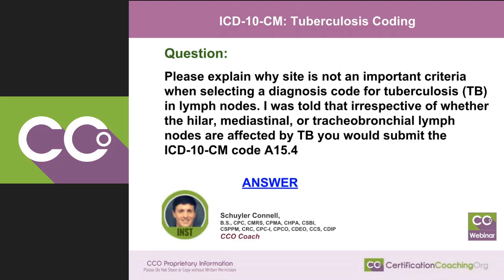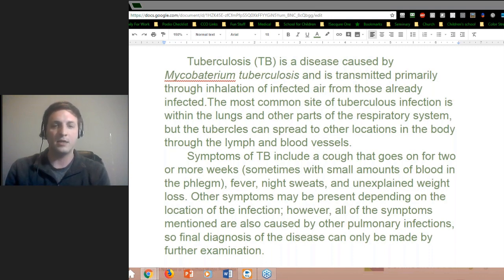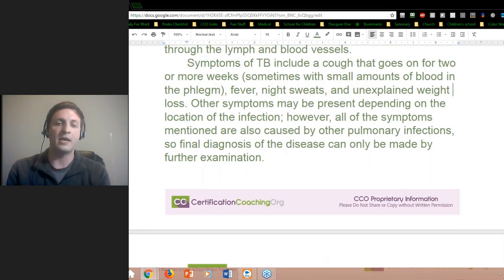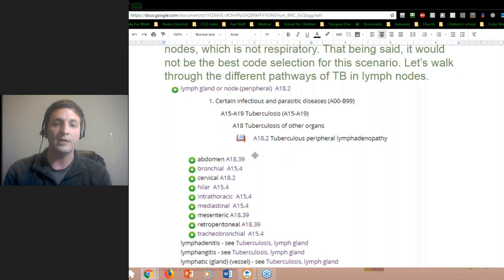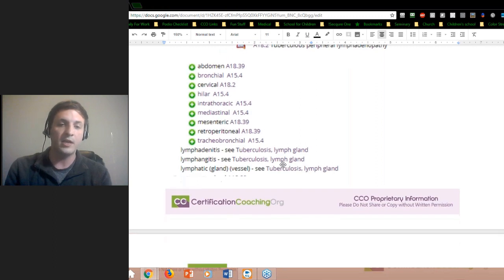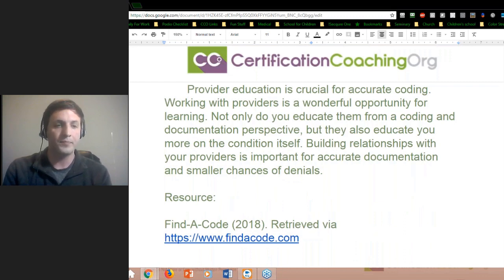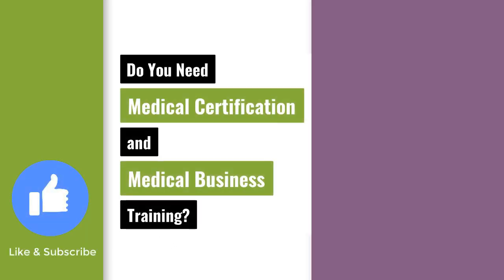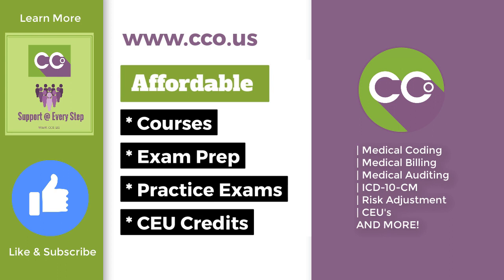Medical Coding Tips- ICD 10 CM Tuberculosis Coding - Is Site Important?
Coach Schuyler:  This question came into us.
Q: “Please explain why site is not an important criteria when selecting a diagnosis code for tuberculosis (TB) in lymph nodes. I was told that irrespective of whether the hilar, mediastinal, or tracheobronchial lymph nodes are affected by TB, you would submit the ICD-10-CM code A15.4”
A:  We’re going to really dig into this one. First, we’re going to be discussing a little bit about tuberculosis or TB from a clinical standpoint as far as how it’s transmitted, some of the symptoms that’s involved and some of those tests that can be done before we get into the coding of this topic.
TB is caused by bacteria Mycobacterium tuberculosis. This is an air droplet, you get a lot of this during your OSHA training or your bloodborne pathogen training if you’re in a facility or an organization. One of the important things about tuberculosis is that like I said already it can be spread via air droplet, so that’s why when a facility has a tuberculosis room where they put patients that have been diagnosed with tuberculosis, those rooms in and of itself have its own ventilation system. It has to have its own separate thing from the ventilation throughout the rest of the hospital; otherwise, there would be a lot of issues with more people coming down with tuberculosis.
Some of the symptoms that you see of TB include a cough and a lot this will happen over a period of a few weeks. Some of this you get from a yearly TB test if you work at a facility. Most organizations, facilities require that if you have some kind of patient interaction or do some kind of interaction within the organization or the hospital, that you get tested for TB on your annual basis to make sure that you’re OK. It’s more of a risk management concern of the facility so that if you do have it, you have to get treated, and most states it’s one of those conditions that’s reportable to the health department.
Some other symptoms that you may see of this condition is fever, night sweats and weight loss. The important thing here is the unexplained so it’s not dealing, if you’re working on a diet or anything like that. It’s just all of a sudden and sometimes it can be drastic as well. Not only does the site important but where the location of that infection is can impact how that disease infects or how it can spread throughout the body. But it’s still more of in that respiratory area or the chest area.
Scrolling down, here: In the question it stated that no matter where the site is that you were to code A15.4. If you look up the code A15.4 or even the 9, you will see that it’s just the unspecified so it’s more of that umbrella term. You see you have TBs, kind of like that COPD word. It’s just an umbrella term where you have many others under it.
Here you will look at it, if you scroll down we’ll see more if you look where the provider documents more specificity as far as the type of the location of the tuberculosis where it’s happening and especially within the lymph node. As you can see that even if tuberculosis or that unspecified code refers to only in the respiratory area. In that scenario presented to us is that the lymph nodes, also that’s a different track or a different path where you want to go down. That’s when you look up the lymph nodes dealing with tuberculosis and you can see all the varieties of the different sites that can be located.
If you can scroll up a little bit, you can see where they said A15.4; so here you have the lymph nodes, the bronchial, the hilar, the intrathoracic, the mediastinal, as well as the tracheobronchial – all of those are included in the A15.4 so that could be a reason why that person may have heard that you were to code A15.4, but I wouldn’t use that as an all-case basis because there needs to be supporting documentation in that record for the codes that are selected. So, obviously if it’s dealing with those abdominal lymph nodes then that would be a different selection, is more that GI or as you can see those different segments as far as the A18, A15 categories.
That’s why you need to understand the importance of specificity within documentations, really paint that patient picture. That’s why I just wanted to show you some of those for tuberculosis site is important for coding this condition. There were some questions regarding how these tests can be done. Some will do subcutaneous injection, that they do they ask you if you have different allergies to egg or something like that, but also a lot of facilities have noticed that some of those will come back as false-positives so now they have come up with tests for x-rays, looking at different nodules or things within the lungs or they even notice that they’re showing more results, a greater percentage of accuracy by using blood tests. So a lot more facilities are going more towards that blood test or chest x-ray.